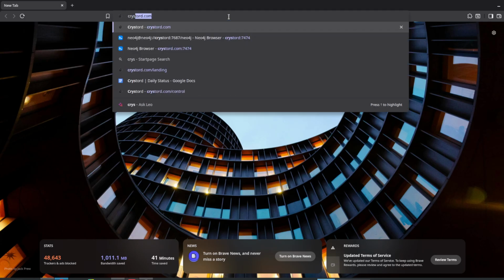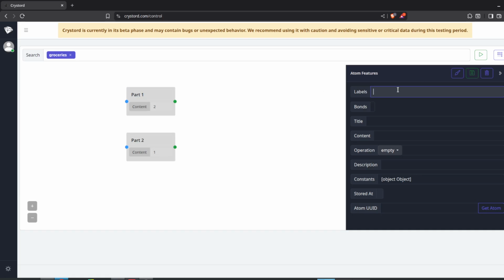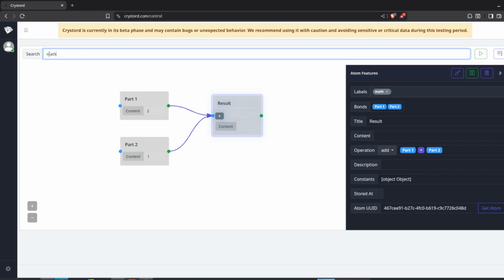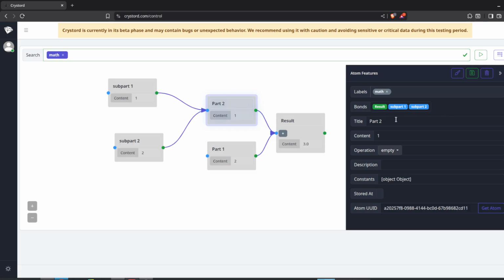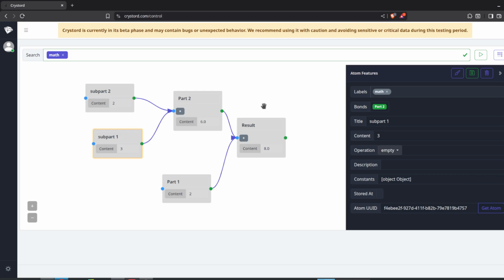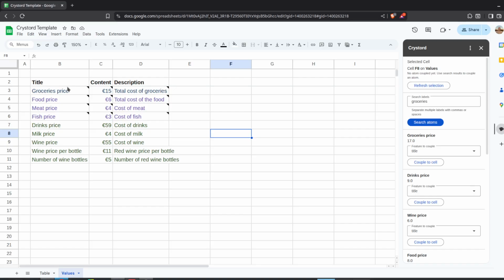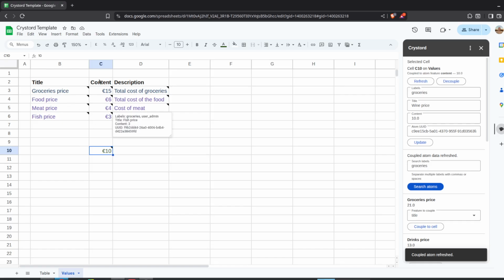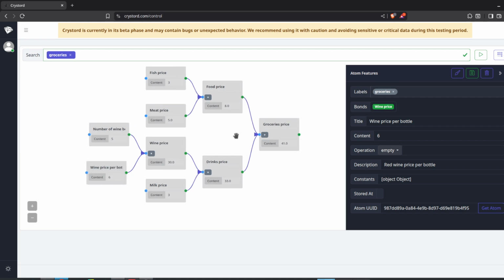Demo for Marcus (Unpublished)